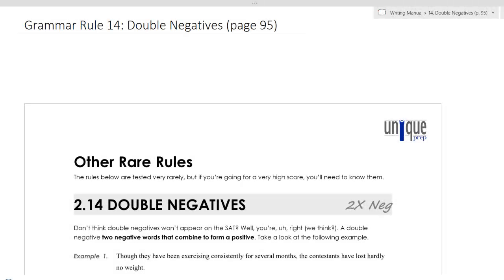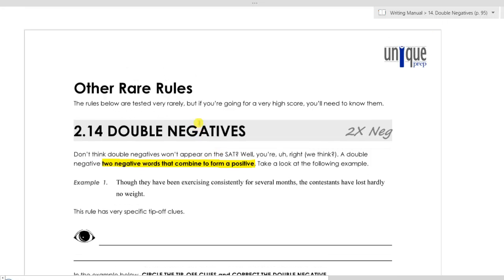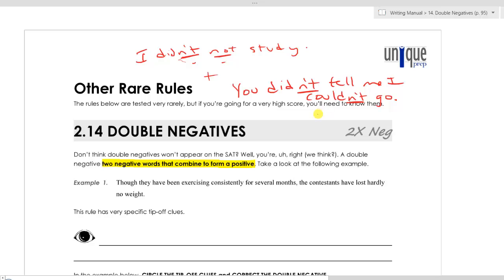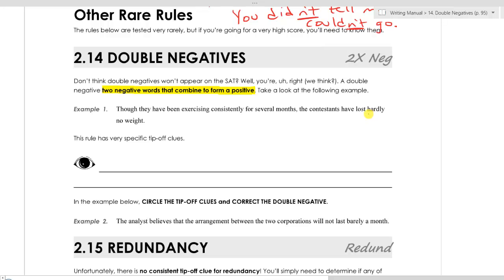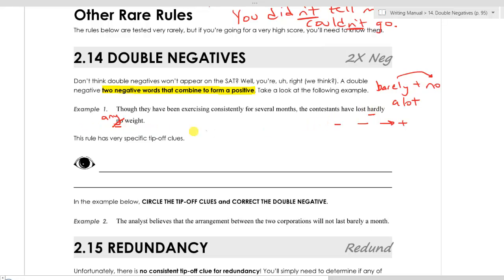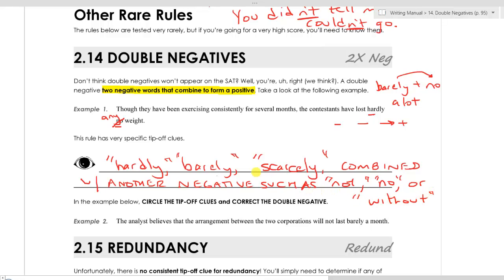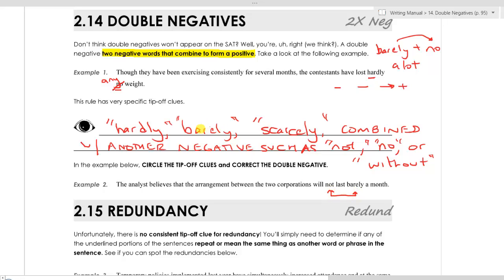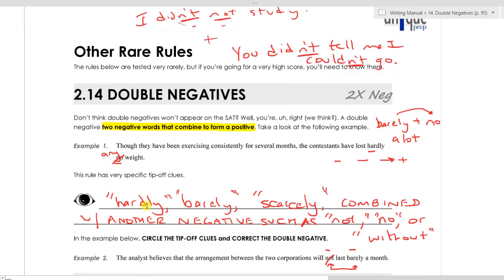14. Double Negatives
Unique Prep SAT Writing Manual
Grammar Rule 14: Double Negatives (ALMOST NEVER TESTED ON ACT OR NEW SAT)
IMPORTANT! These videos are geared toward the "old" (pre-2016) SAT. Most of the information will still benefit you on the "new" (post-2016) SAT and even the ACT. However, both the ACT and the new SAT shift the emphasis away from some rules and to others. For instance, Subject-Verb Agreement was one of the most commonly tested rules on the old SAT, but it's fairly rare on the new SAT and the ACT. And there are a few "sub-concepts" that won't be tested at all on the new test (in Subject-Verb Agreement, for instance, we've never seen the new SAT or the ACT test "compound subjects joined by or/nor"). Again, these videos will still help on the new SAT and the ACT, but be forewarned that you'll need to supplement with additional materials if you want more targeted, thorough prep for the new SAT. Eventually, we'll upload videos tailored to the new SAT.